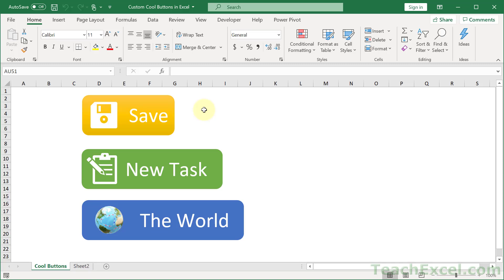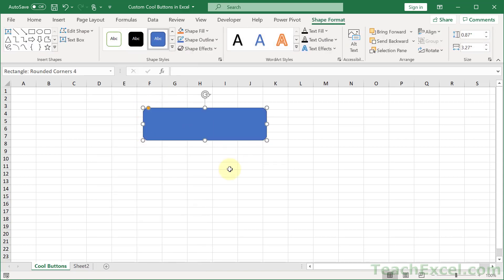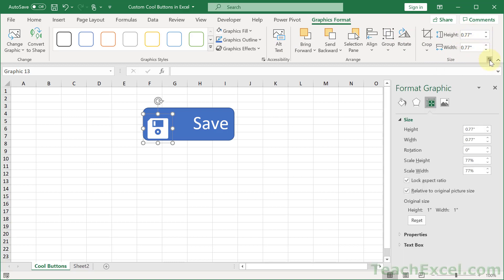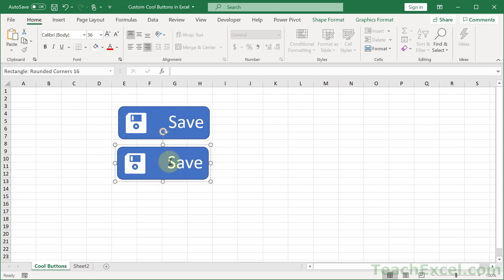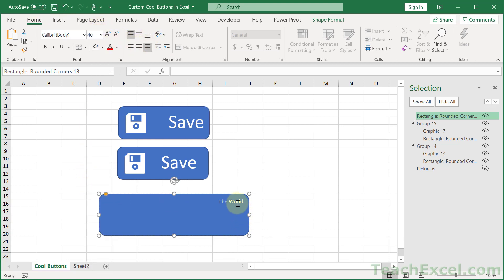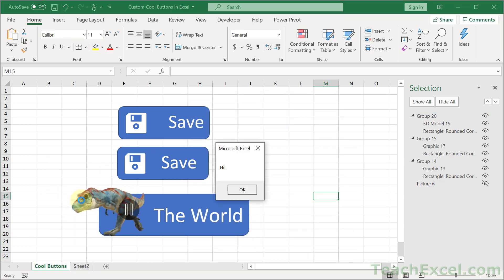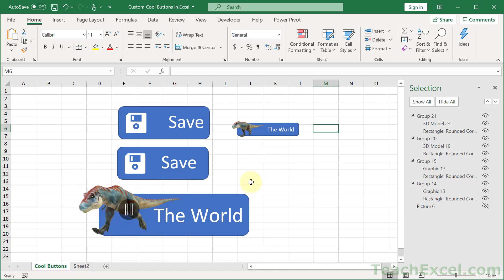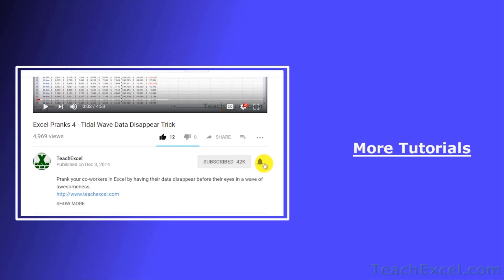Make Cool Buttons for Excel! (And Professional)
How to make Professional or simply Cool Buttons for Excel! These buttons look good, function well, and allow you to combine images, 3D Models, and icons in a functional and clean manner.

This tutorial shows you a simple yet powerful technique for making great looking buttons in Excel - no more grey old-fashioned buttons!

You will learn to combine custom shapes, icons, images, and 3D adjustable and animated models with your buttons and make everything clickable and attached to a macro.

This video covers simple-yet-elegant buttons and goes up to crazy-but-amazing buttons with animated shapes, including a running, chomping, T-rex!

Beware, adding large images and 3D models to your files can make the file-size massive.

TeachExcel.com